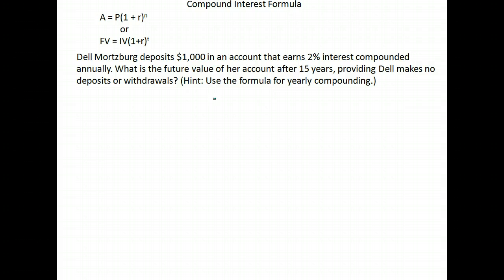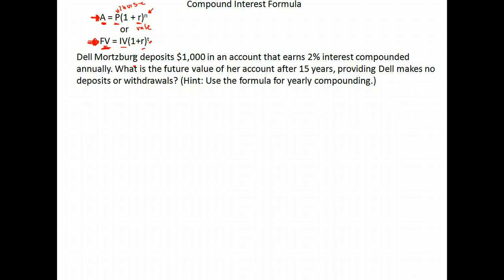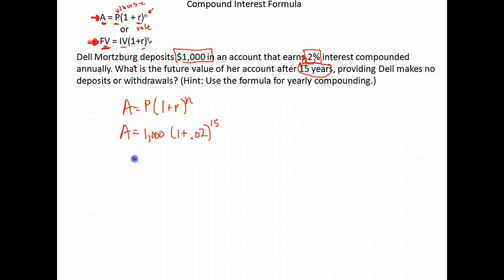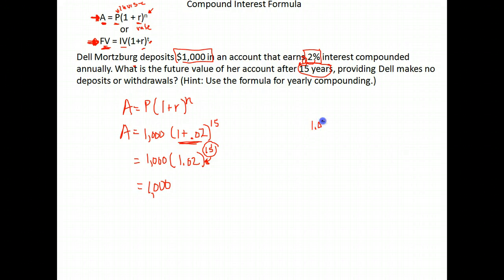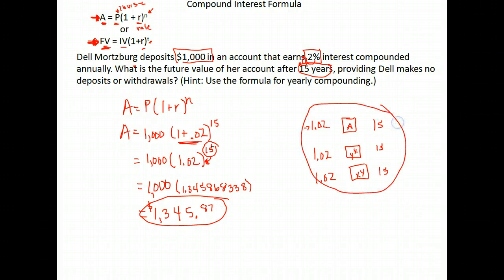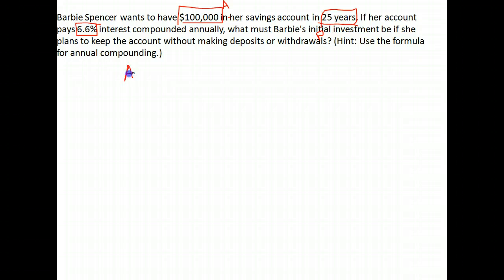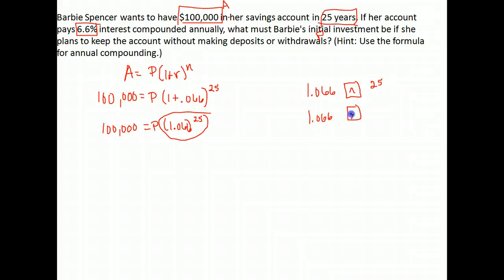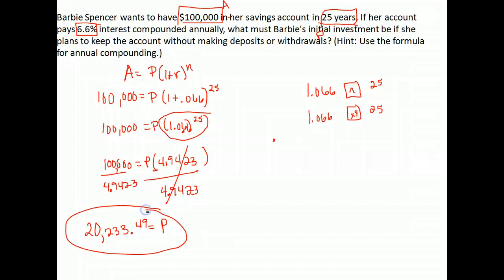busmatha workbook 08 part 2a compound interest formula